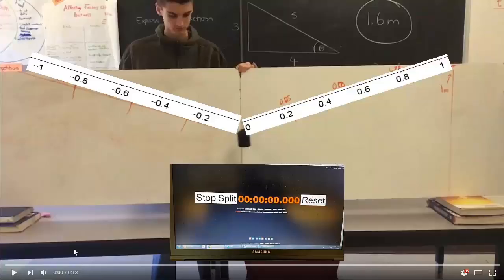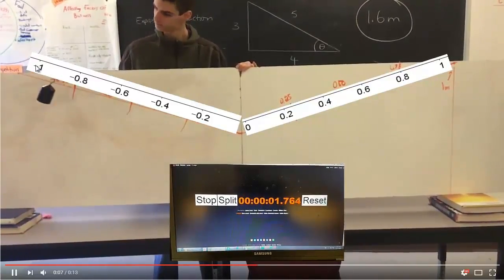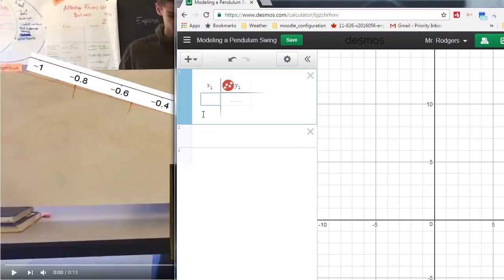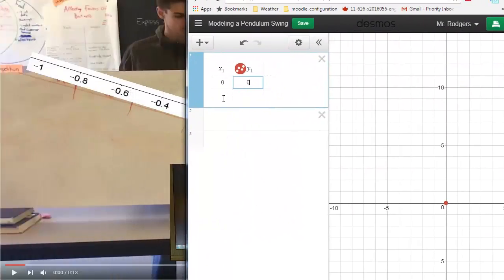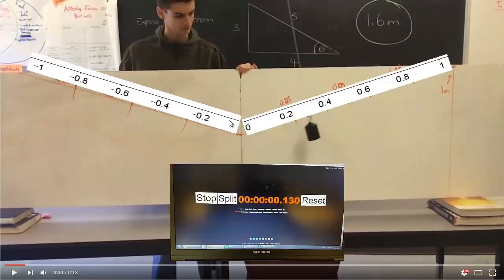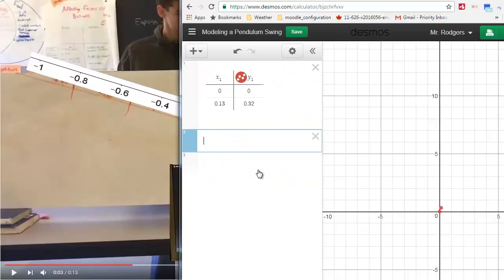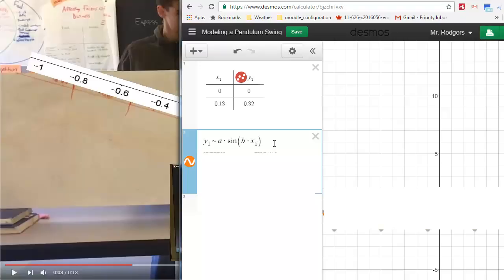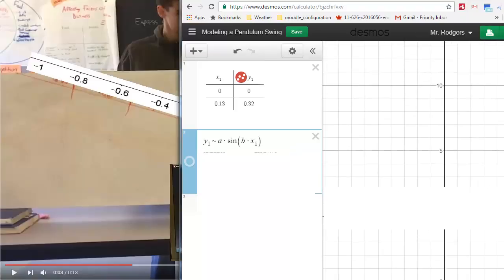Modeling Periodic Phenomena Pendulum Swing